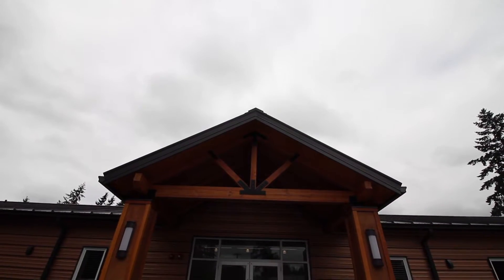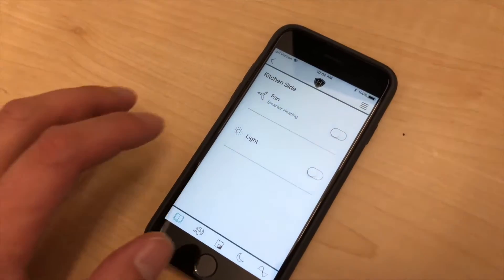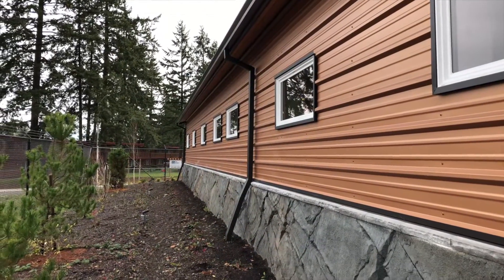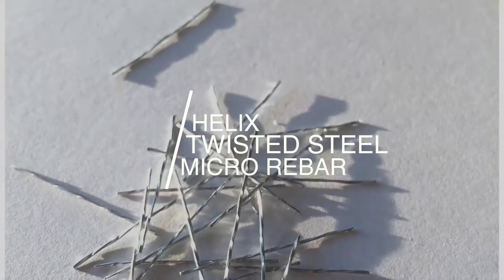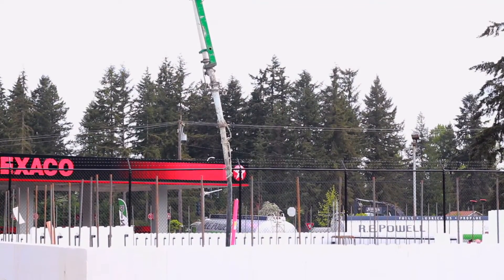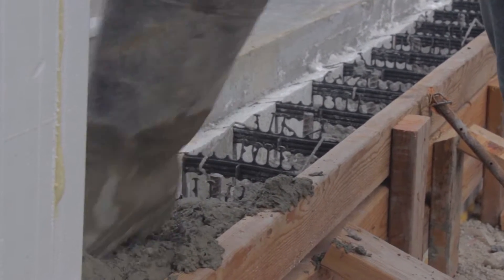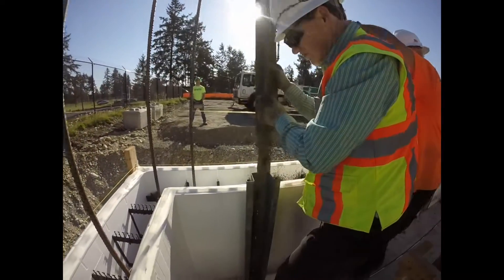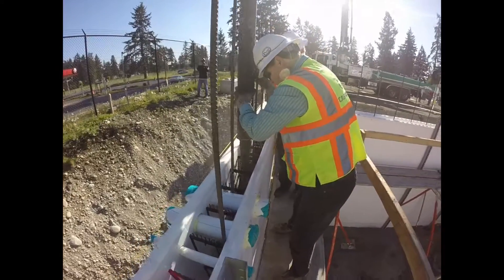Anatomy of an ICF Building - Part 1 - Helix Micro Rebar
MACNAK Construction has been gaining LOTS of interest in our ICF buildings as of late!

In this series, we provide detailed backstory on each major component of our buildings and how they differ and compare to traditional stick-built homes and office buildings, as well as the incredible benefits ICF technology has to offer.